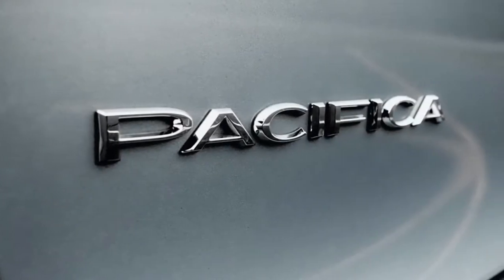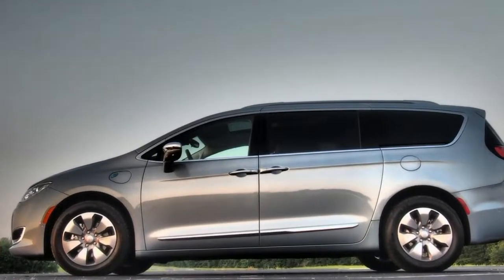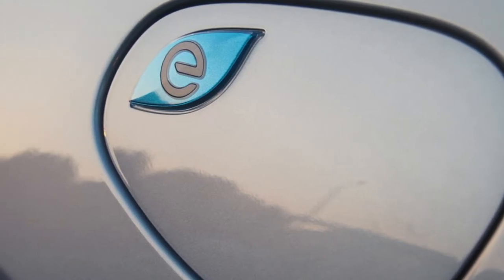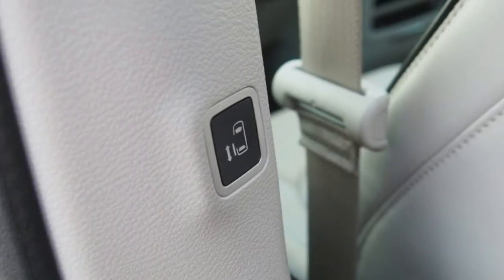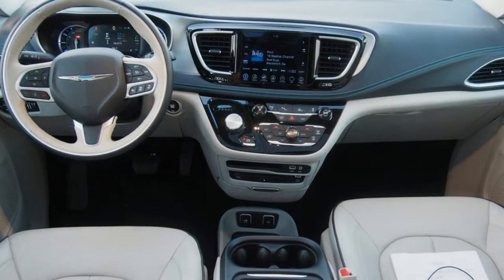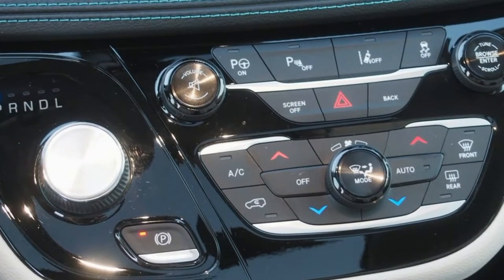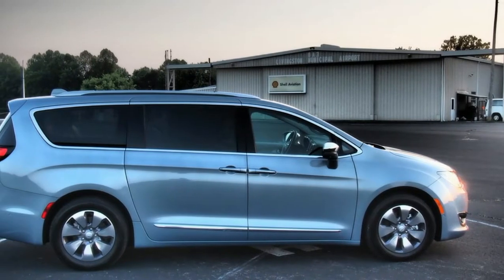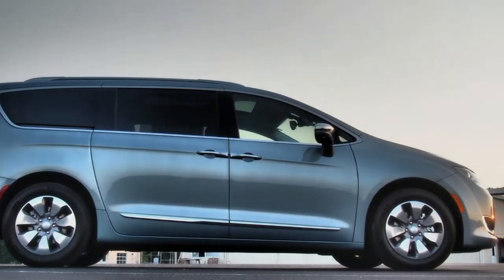UPDATE - 2018 Chrysler Pacifica Hibryd, It’s actually a PHEV - Autocar Project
Though the badge says “Hybrid,” the important thing to know about the 2018 Chrysler Pacifica Hybrid right off the bat is this: It’s actually a PHEV. You plug it in, and it runs on electricity for the first several miles of your day. As I found during a week at the wheel of the electrified minivan, if you have the right commuting or parking situation, you might find yourself using little or no gasoline.

It’s noteworthy Chrysler is the first automaker to put a PHEV minivan on sale in America. For a brand with only three models in its showroom nowadays, this was an even bigger home run than the non-hybrid Pacifica that birthed it. The hybrid takes a great, competitive minivan and makes it truly special — even buzzworthy.

Backsound Free Royalty lisence...